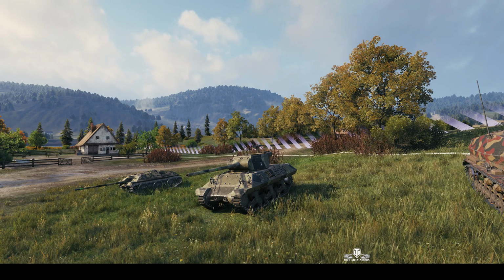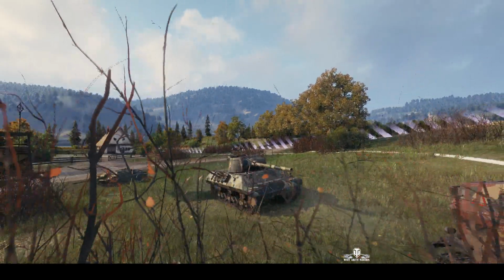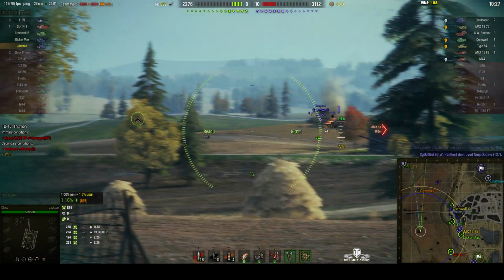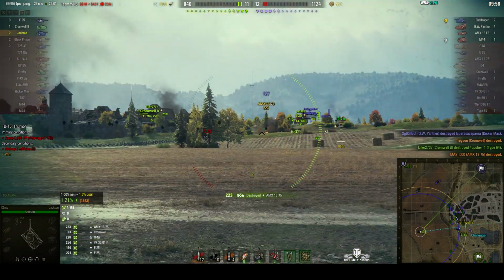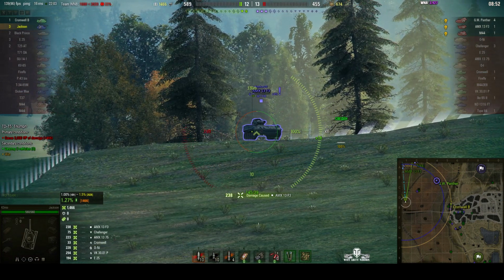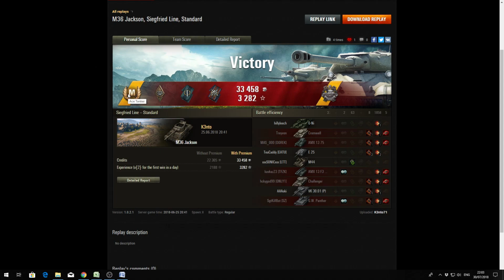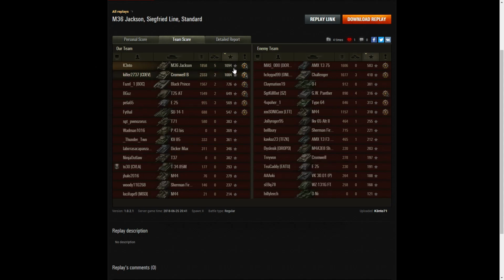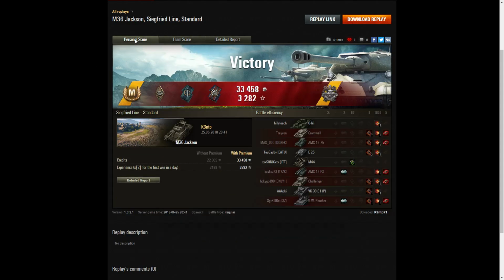M36 Jackson - Ace Tanker and Pascucci's Medal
This replay is from 25 June 2018 on Siegfried Line. The player, K3nto in the M36 Jackson was awarded an Ace Tanker and Pascucci's Medal.